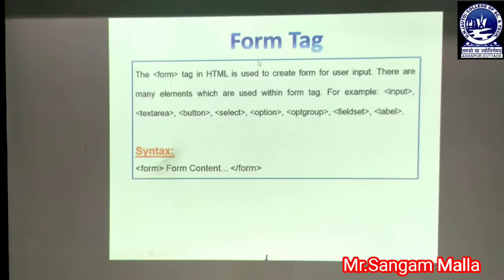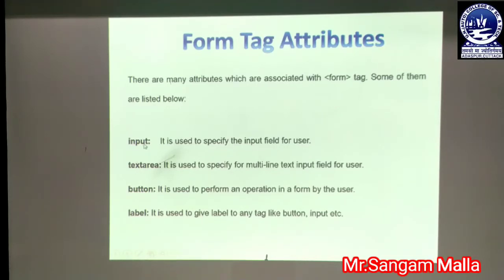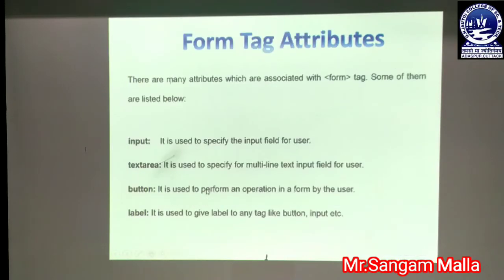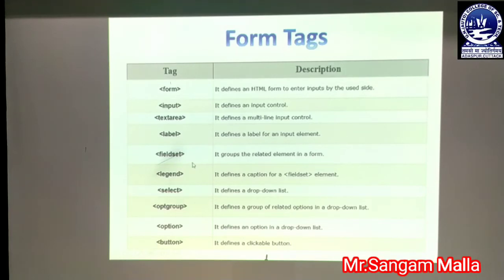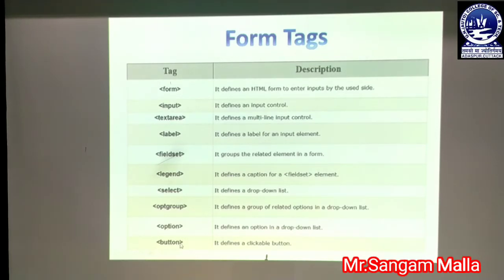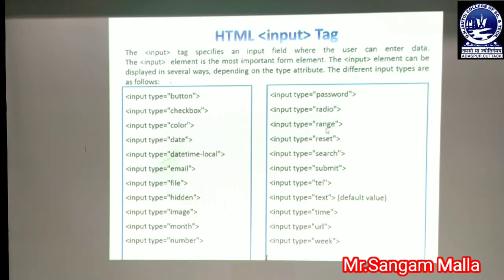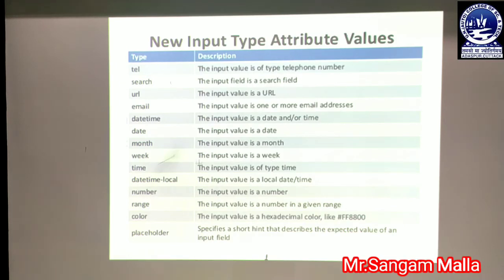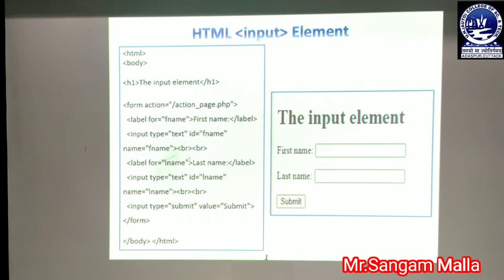HTML | Form Tag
This video describes HTML | Form Tag, input tag and its attributes. This video is made by Mr.Sangam Malla, Dept. of I.T.M.